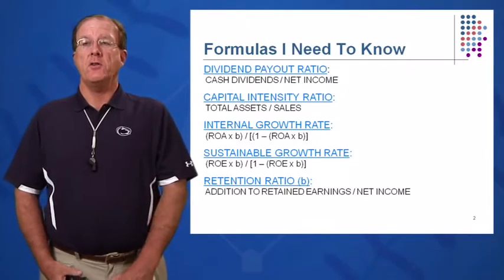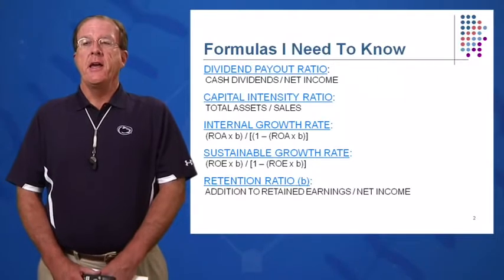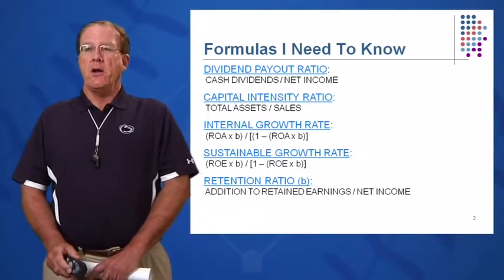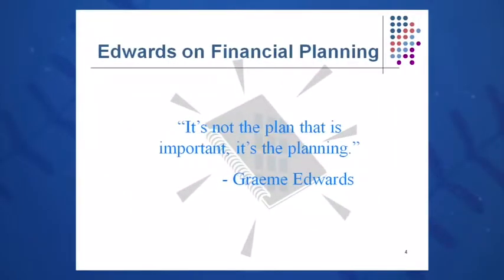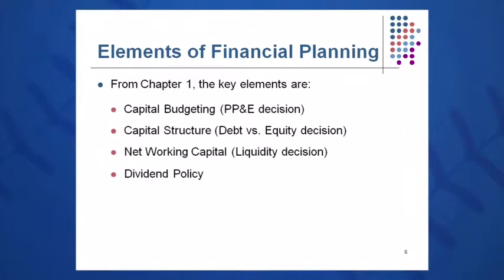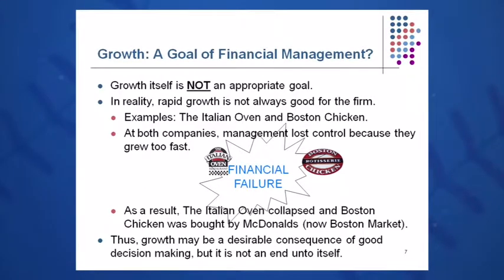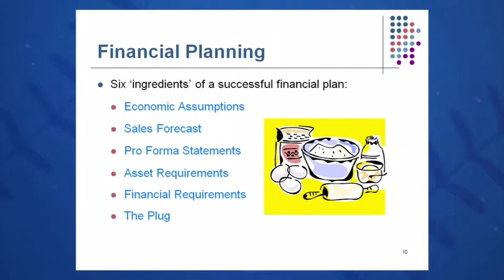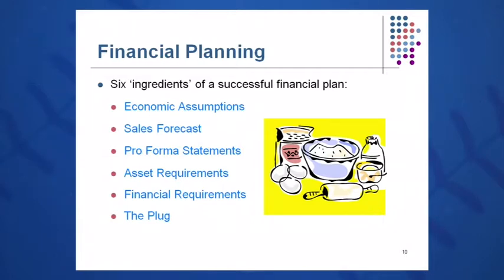Session 04 Objective 1 Financial Planning